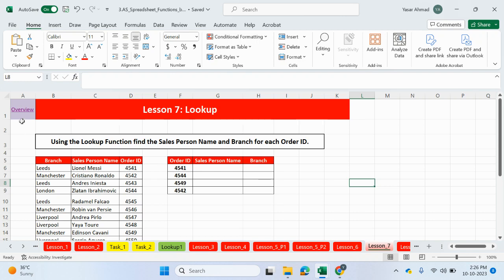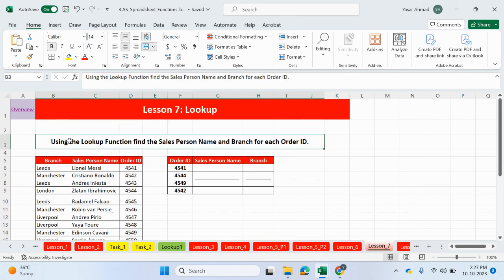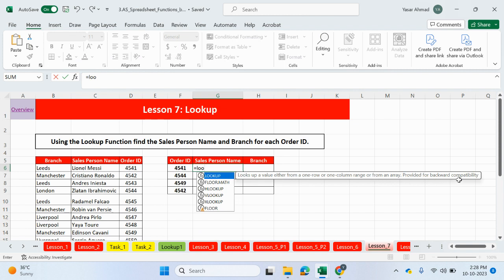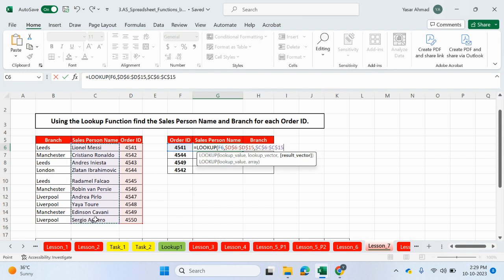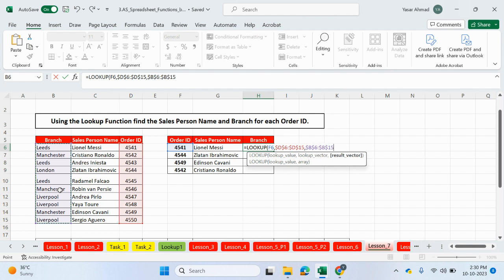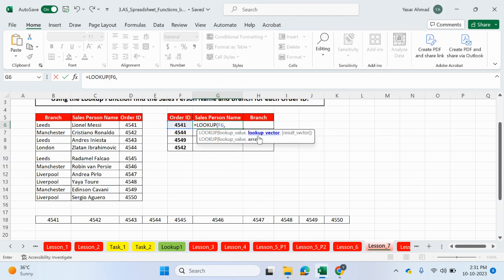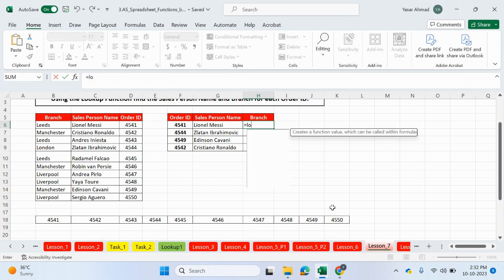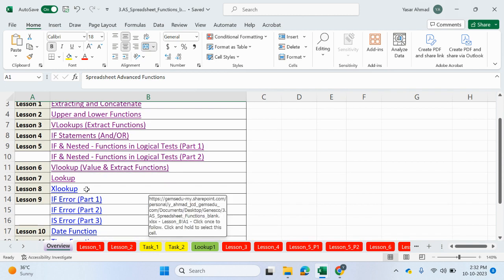7 Spreadsheet Functions Lookup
7 Spreadsheet Functions Lookup